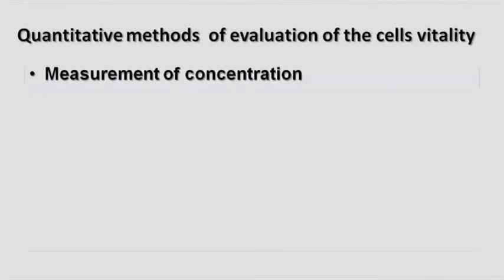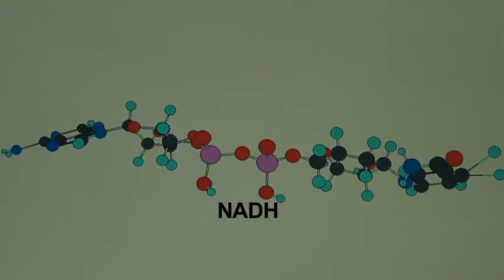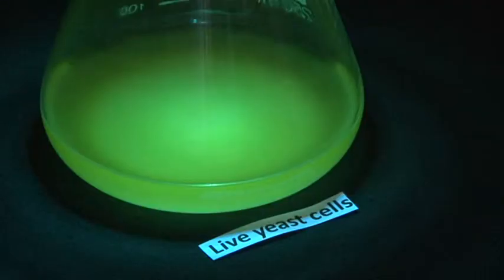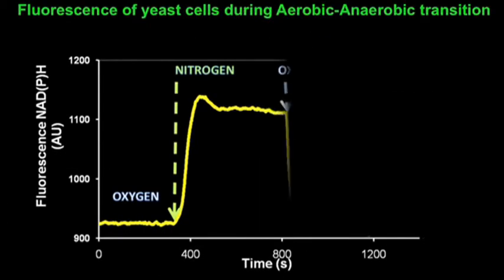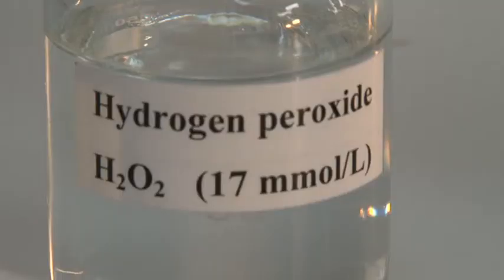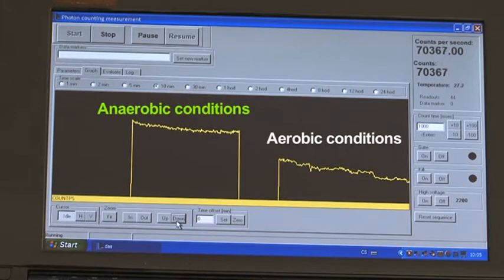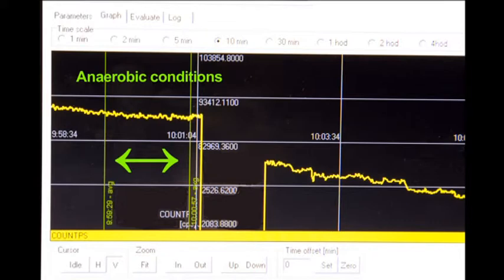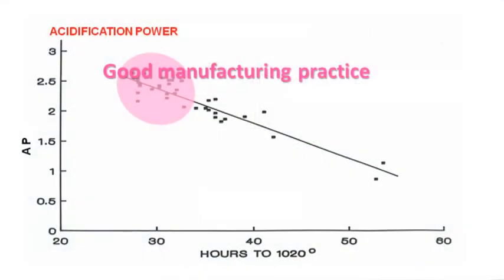VitalFluor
Vital Fluor - a New Device for Yeast Vitality Determination Based on NAD(P)H Fluorescence Measurement during Aerobic-Anaerobic Transition